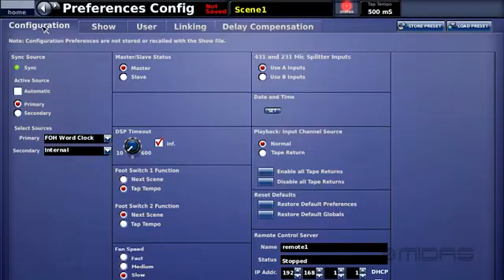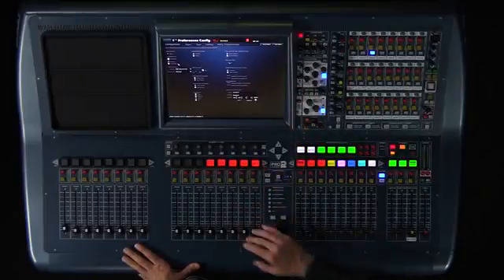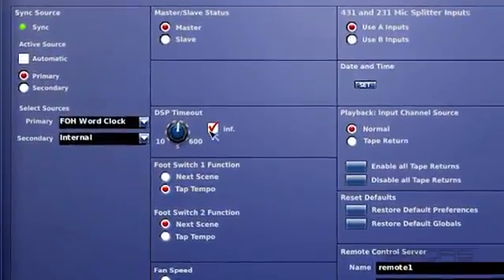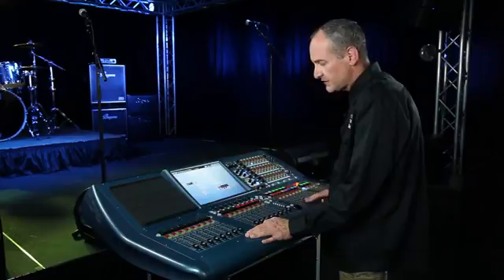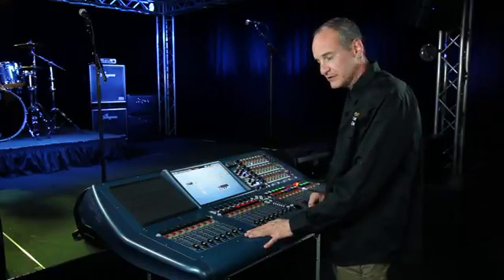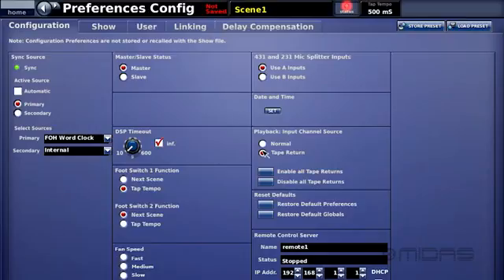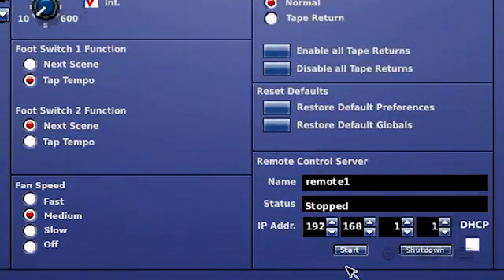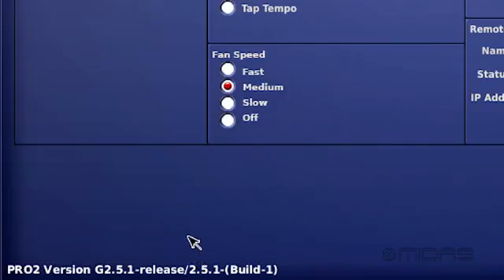MIDAS CMDU Preferences 1 of 6 Config Page